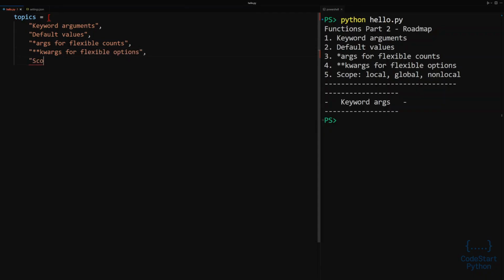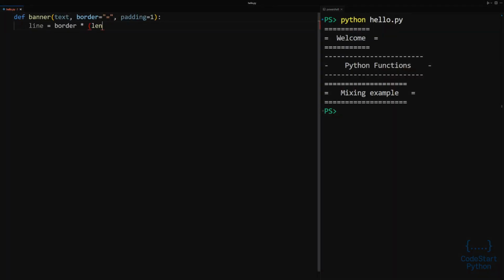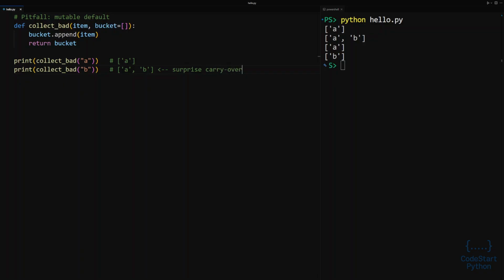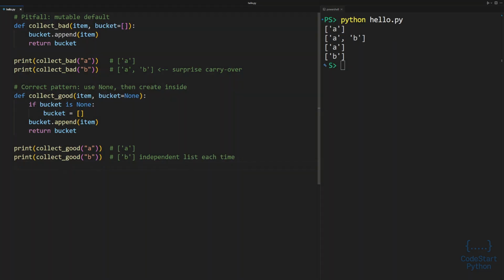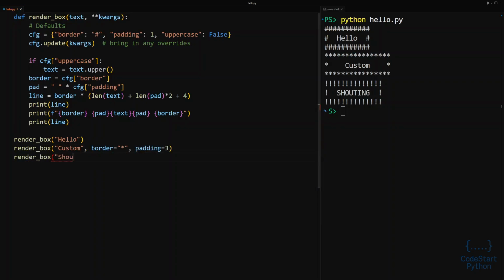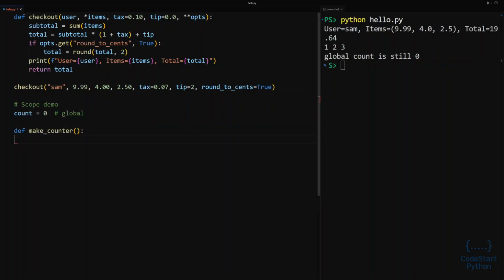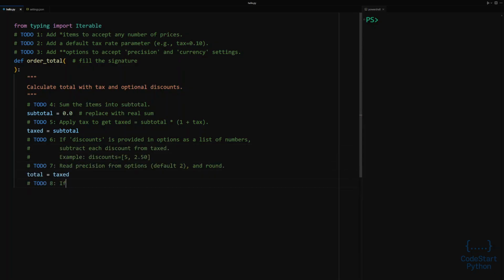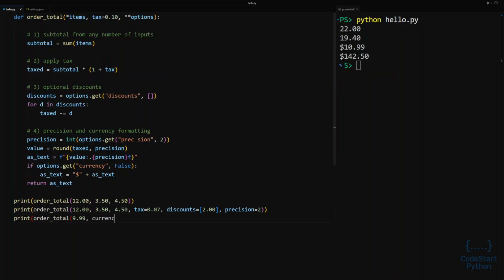Ep 22 🧩🔧↩️ Functions Part 2 — Keyword args, defaults, args, kwargs, scope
Go beyond the basics. Use keyword arguments for clarity, defaults for convenience, variable argument lists with star args and double star kwargs, and understand local versus global scope.